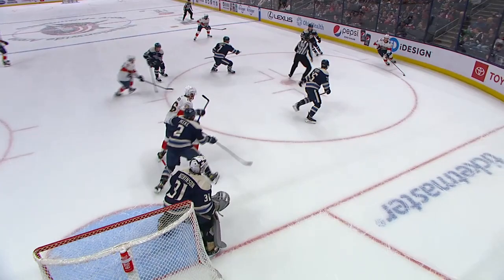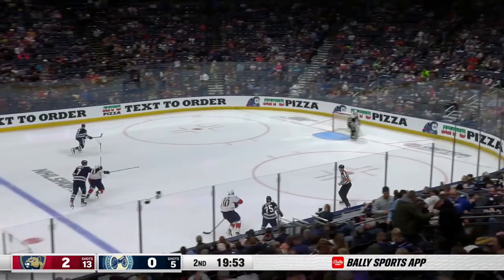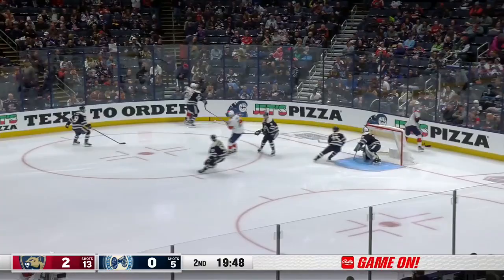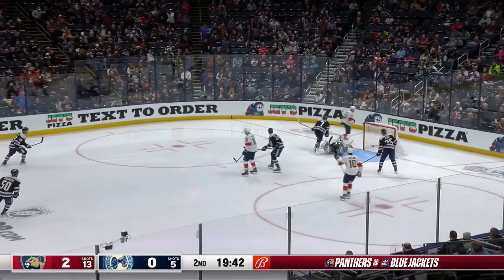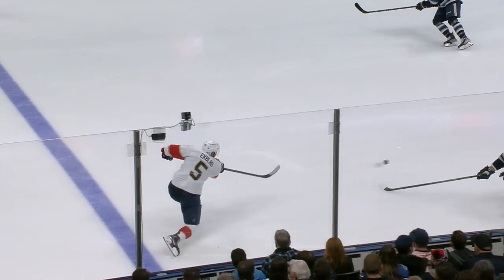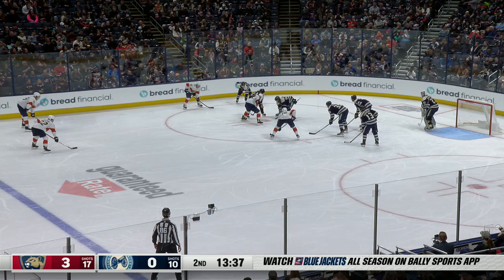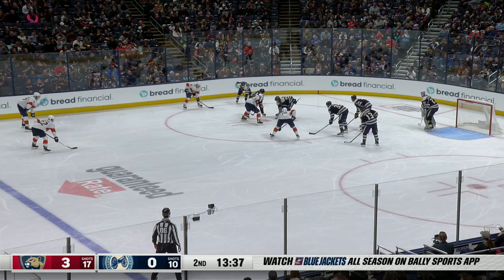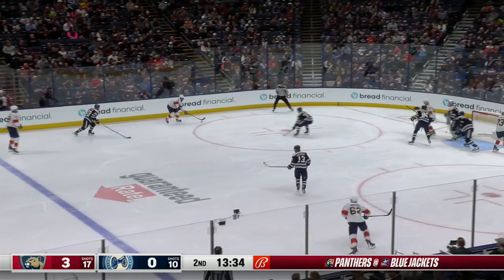Panthers' Carter Verhaeghe Scores Three Goals In A Row For Natural Hat Trick vs. Blue Jackets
Watch as Carter Verhaeghe collects the third hat trick of his career, scoring three goals in a row to give him 39 this season and help extend the Florida Panthers' lead over the Columbus Blue Jackets.

00:00:00 - 1st Regulation Period
00:00:25 - 2nd Regulation Period